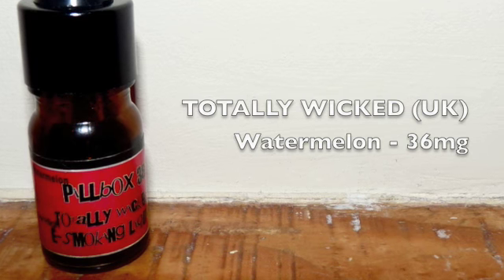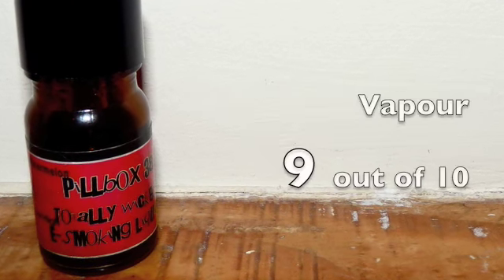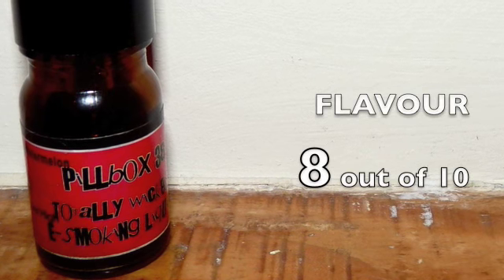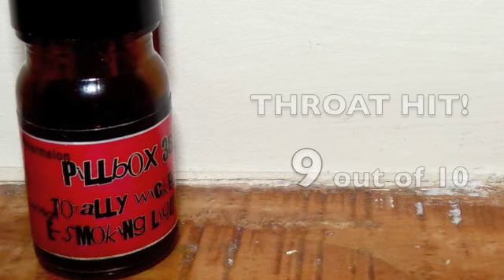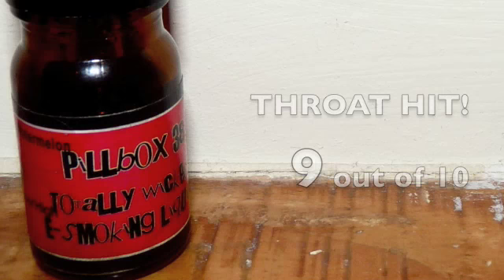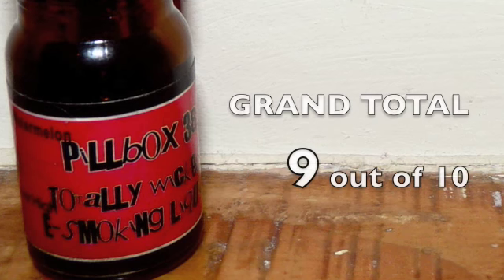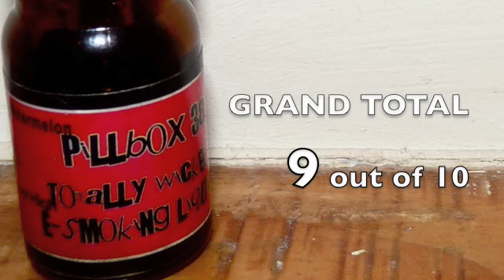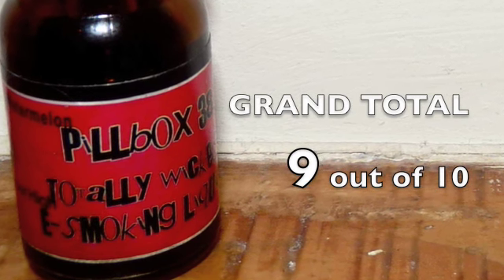S2V18 REVIEW Watermelon 36mg from TW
6CD97

Here's my review of Totally Wicked (UK) Watermelon at 36mg on both 3.7 and 6 volt!!  I use a USB Pass Thru and a Silver Bullet (in black).